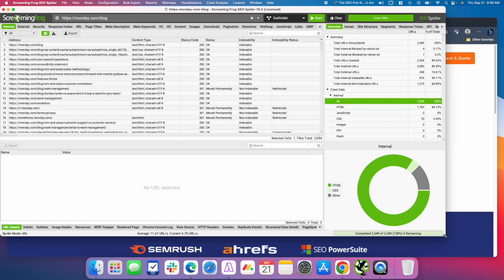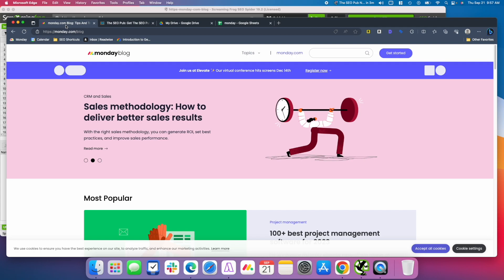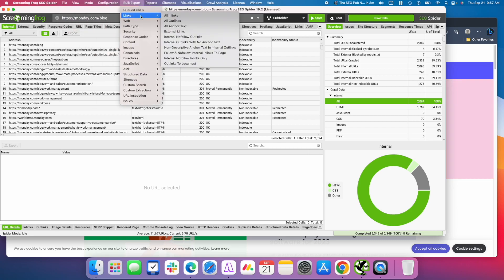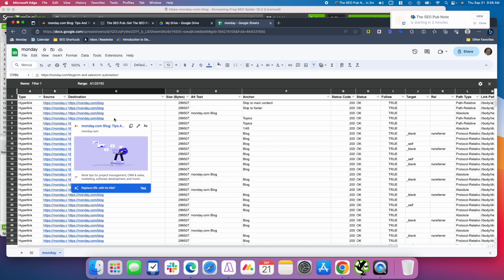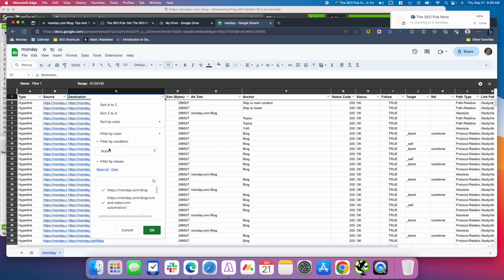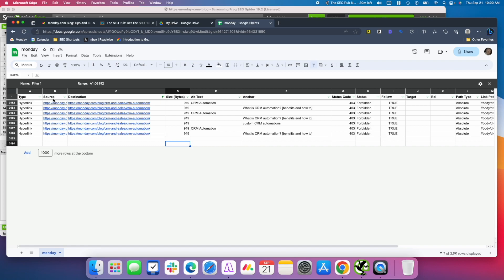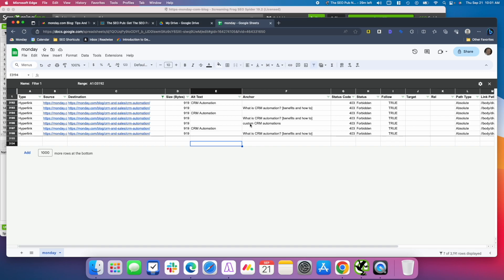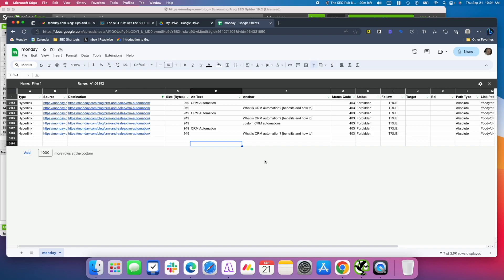Auditing Anchor Text On Internal Links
Simple example of how you can quickly audit the anchor text of internal links pointing to a webpage.

This is a previous note I did about anchor text best practices. Be sure to check it out